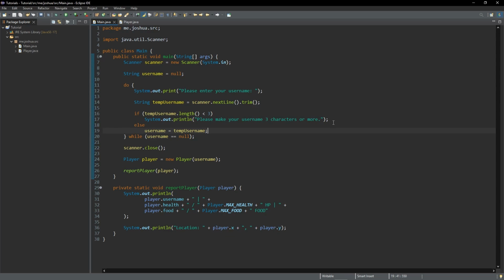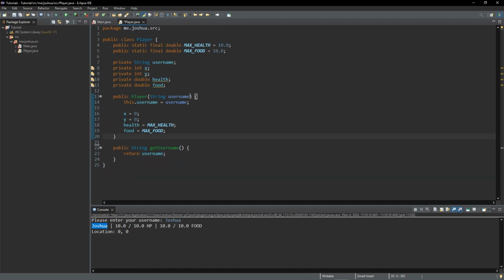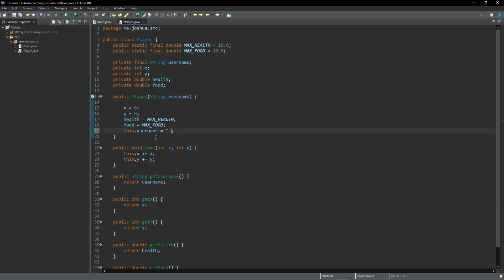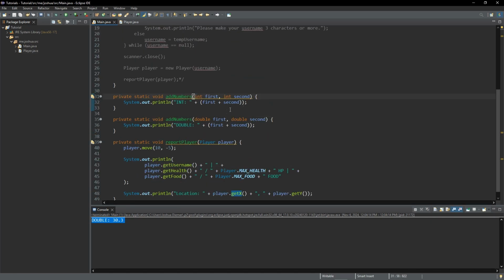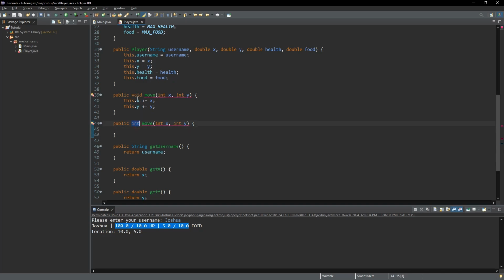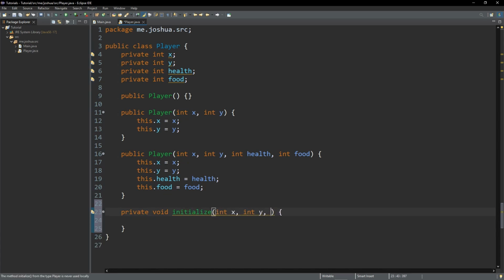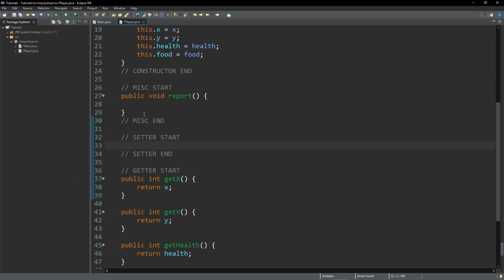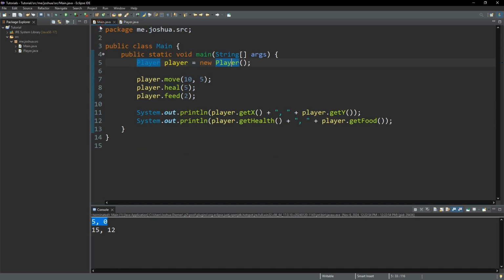Java Programming Tutorials | Lesson 14 | Encapsulation and Polymorphism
Chapters:

00:00 - Introduction
00:14 - Encapsulation
08:07 - The Beginnings of Polymorphism
15:35 - Practice
26:01 - Closing Remarks